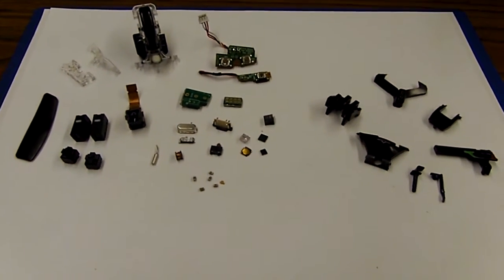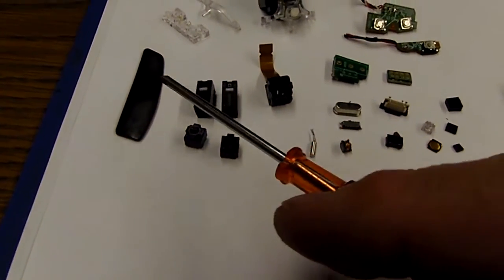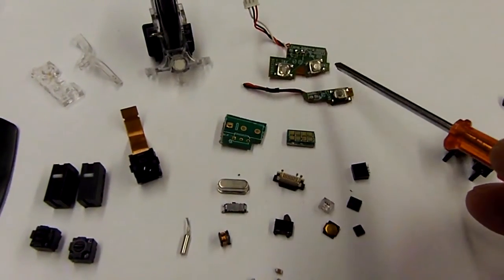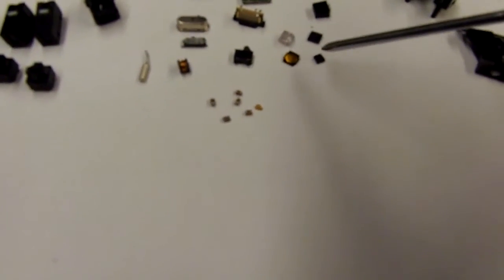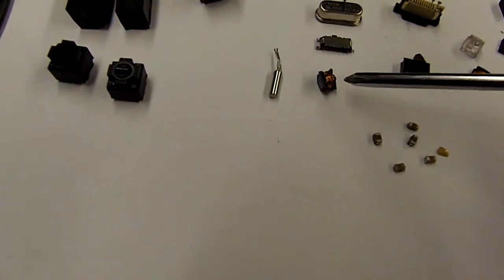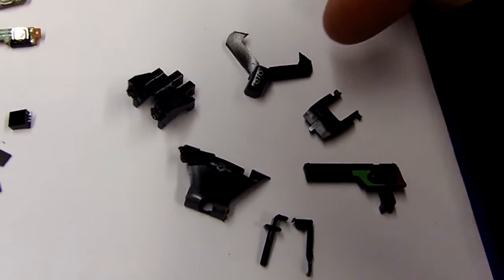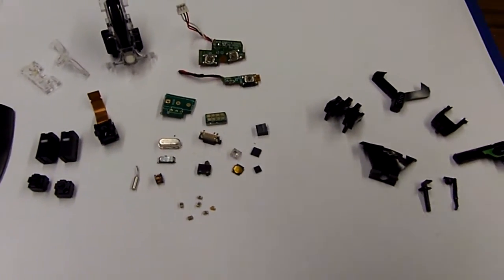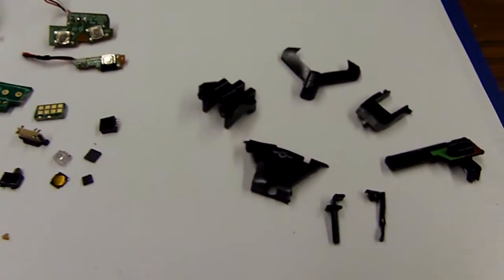Diorama Prop Fodder from a Wireless Optical Computer Mouse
Some of these items are very small and would work great as scatter in Science Fiction dioramas, as bits and bobs for tech devices and in custom car applications.